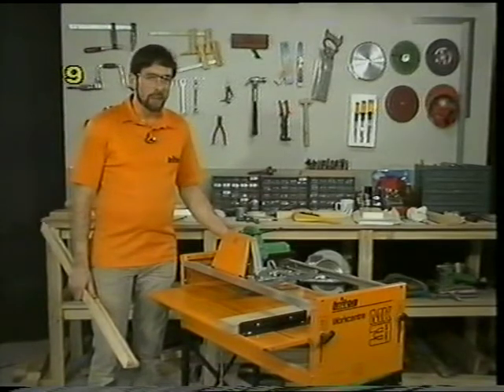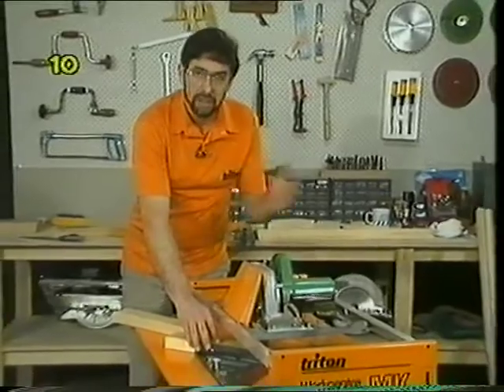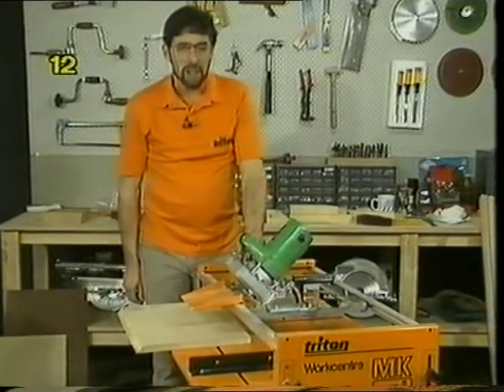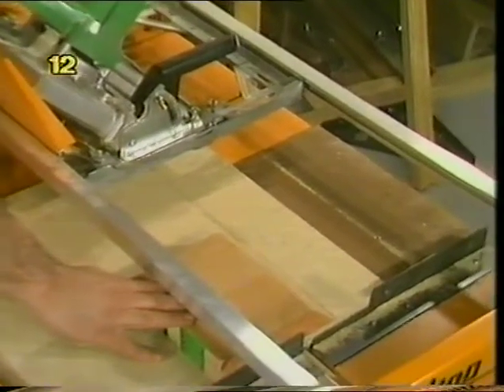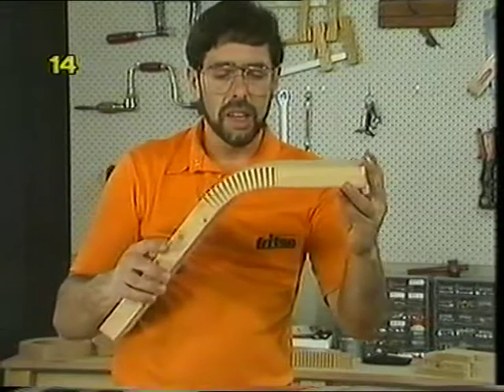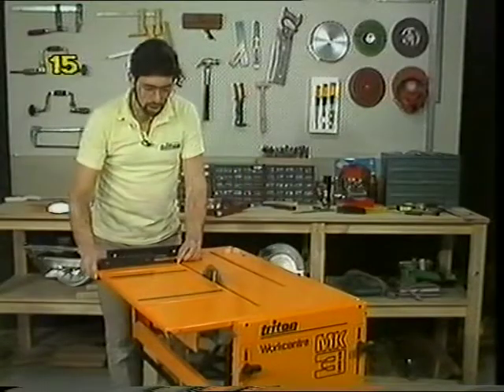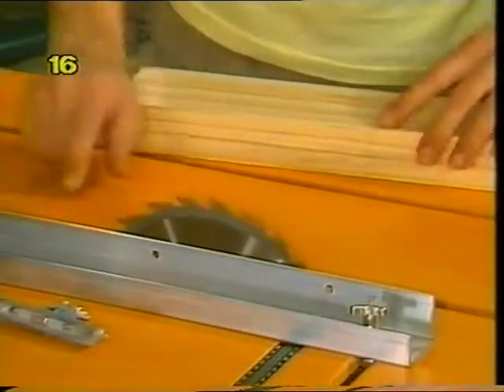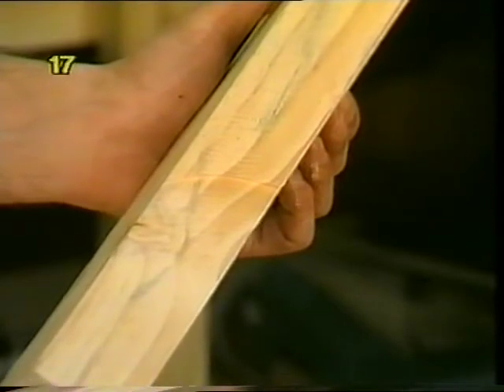Triton Making It With Triton Part 2